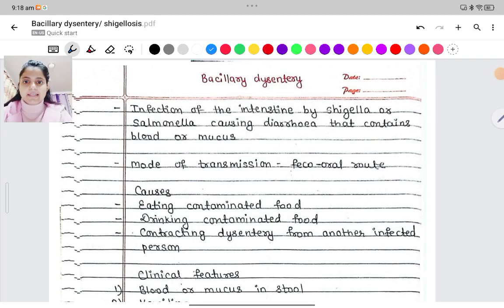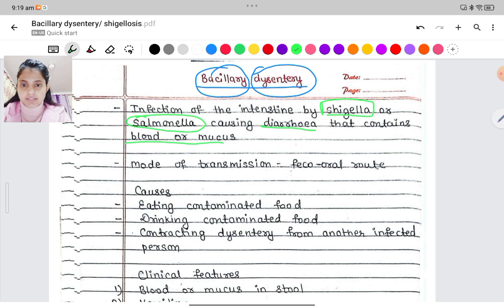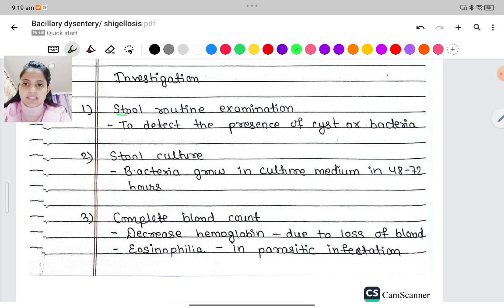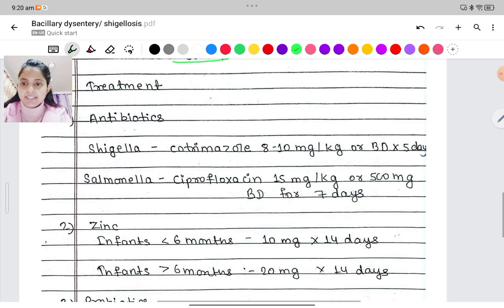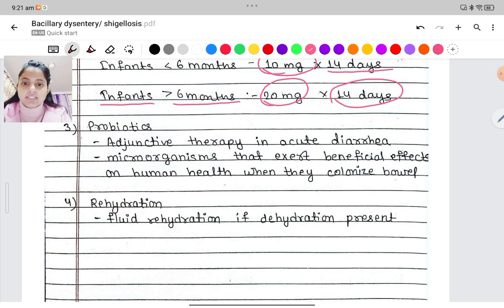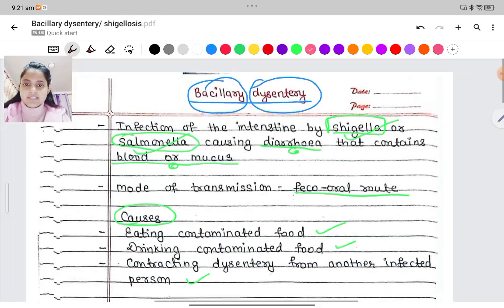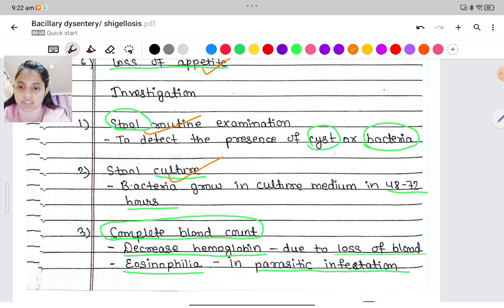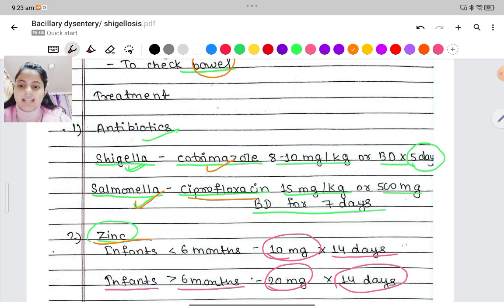Bacillary dysentery| definition| transmission| investigations| treatment